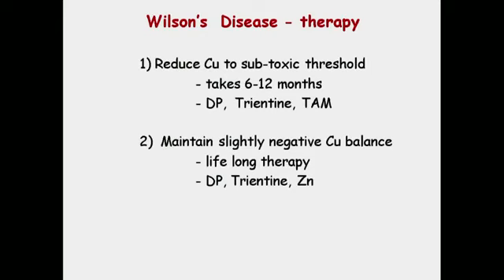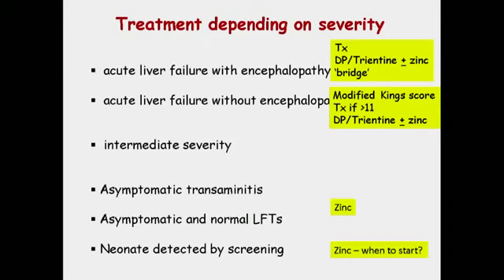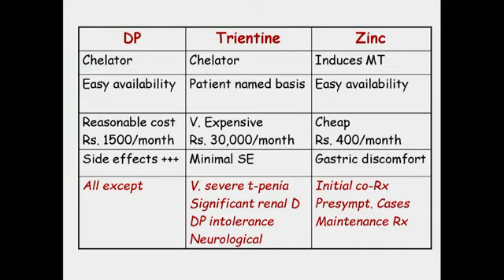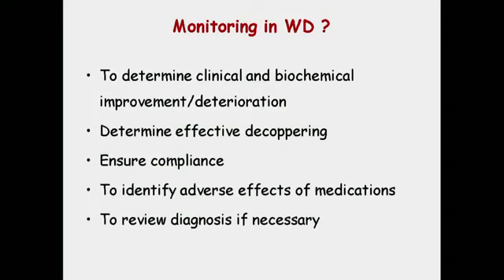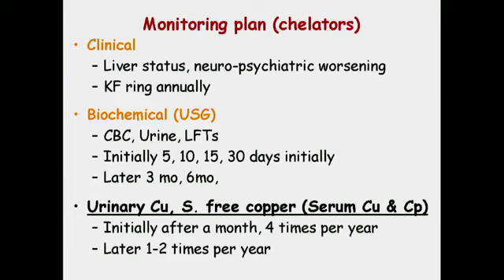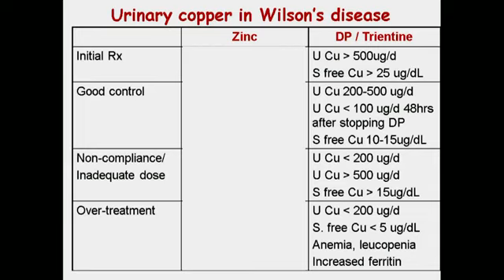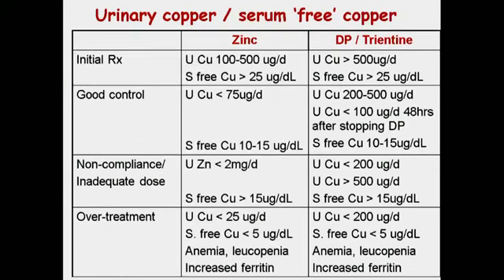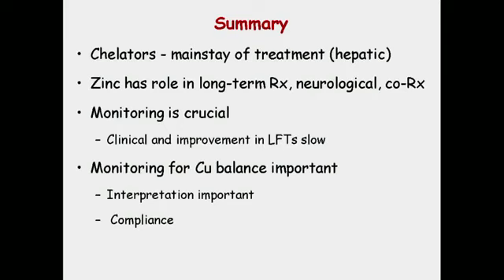choice and monitoring of drug therapy